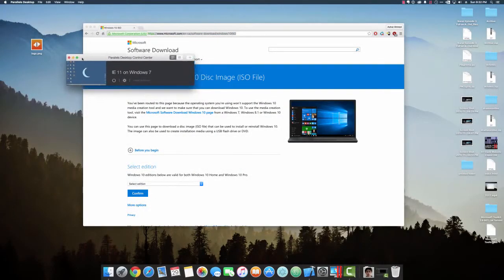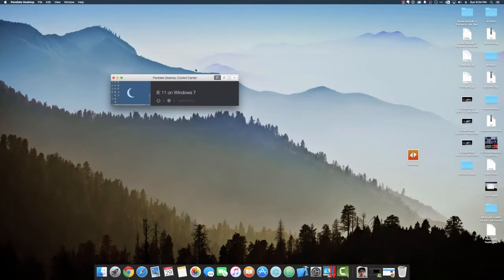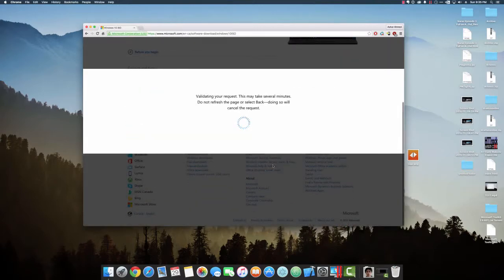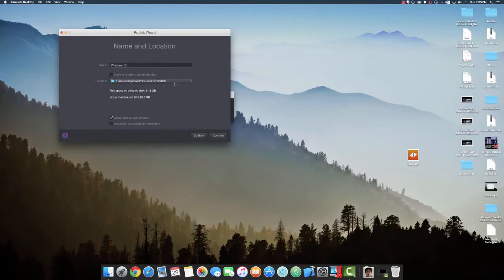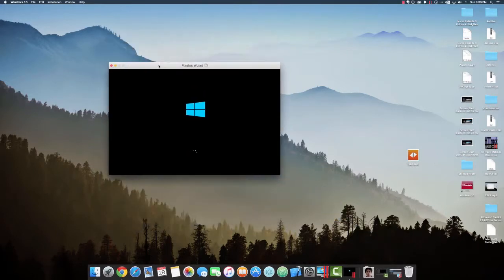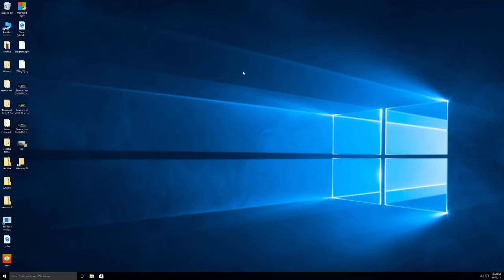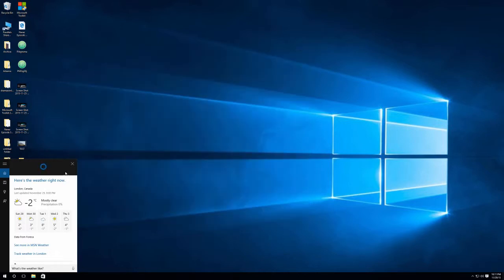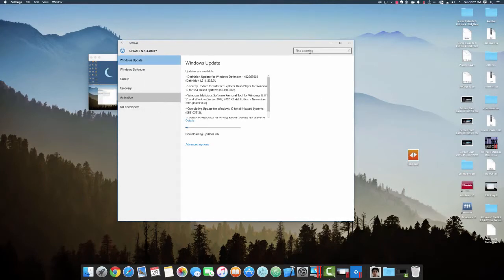How to Install Windows 10 in Mac OS X using Parallels Desktop 11 for Mac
If you're looking to run Windows apps on a Mac, this is the best way to do it!